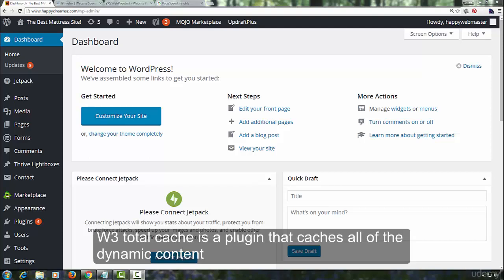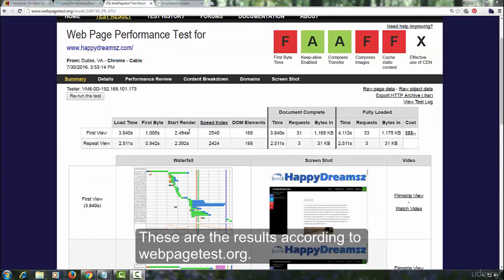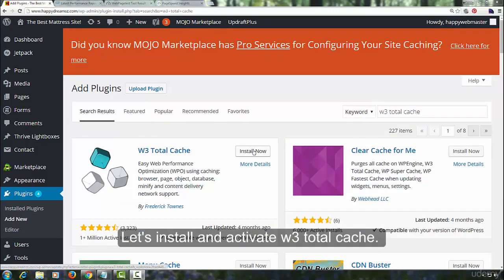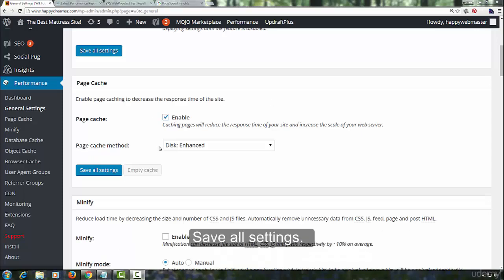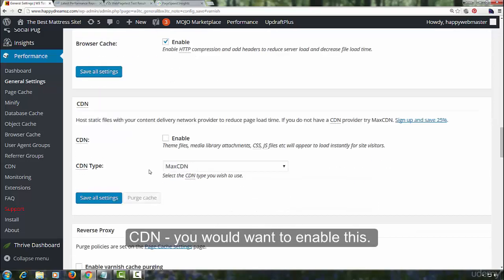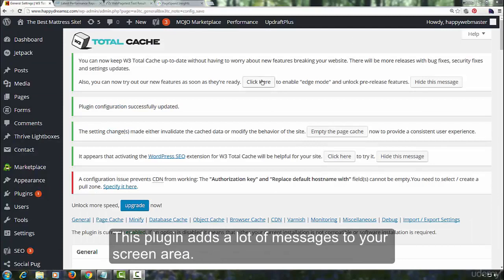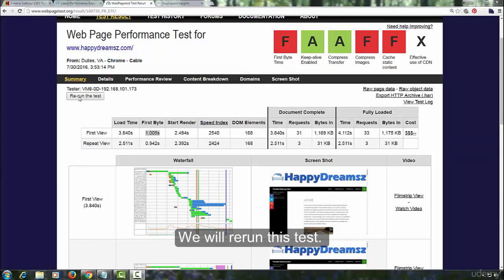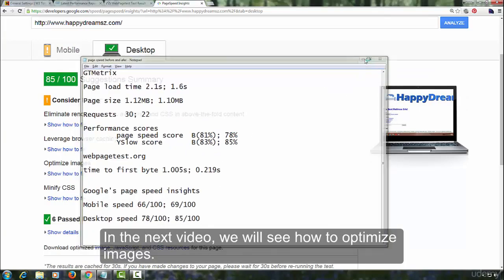128. W3 Total Cache Settings